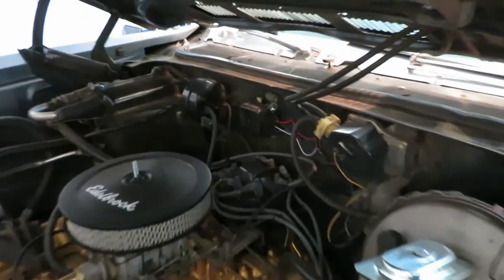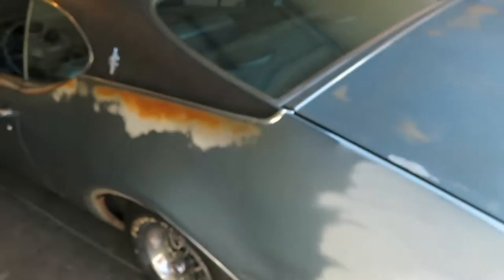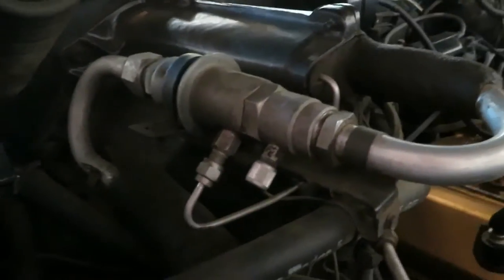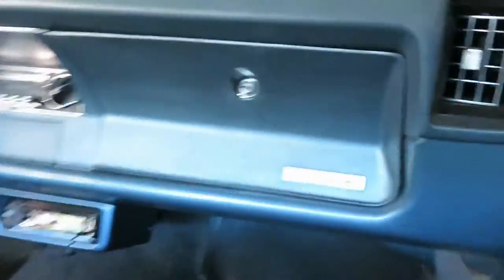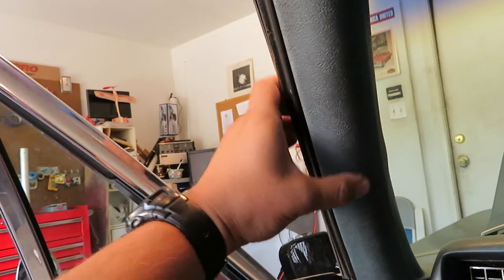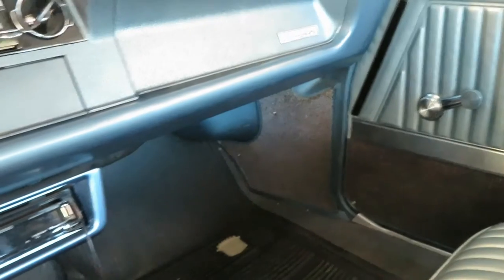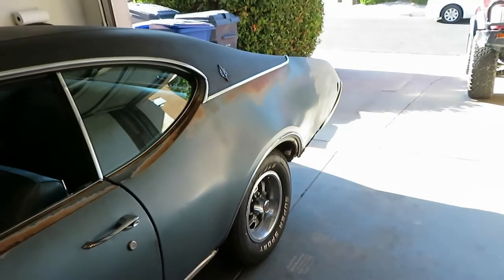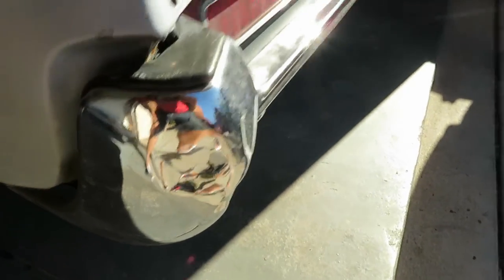VLOG 1: 68 Olds Cutlass Supreme Project Car Overview!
My first vlog on my cutlass supreme. #1, about a year late! This is my project car.
350 olds rocket!

I talk about everything I've done to the car since I got it and do a little overview.